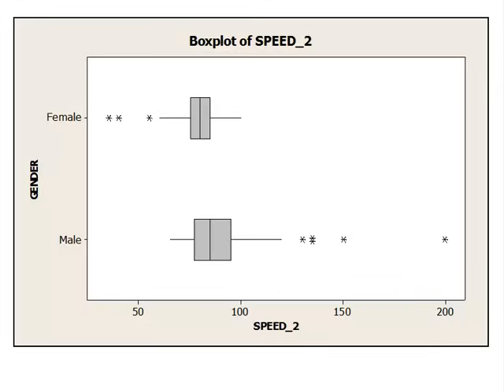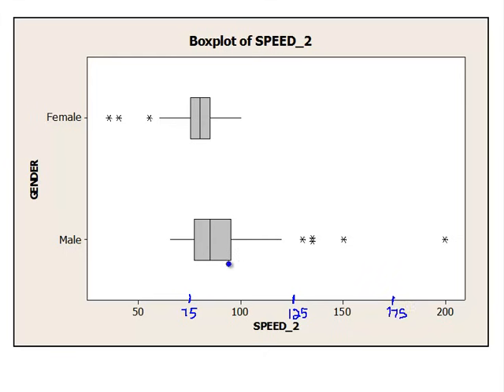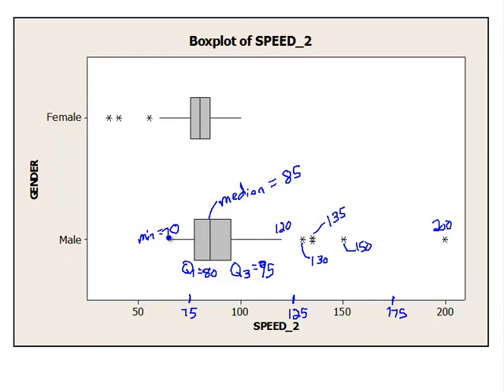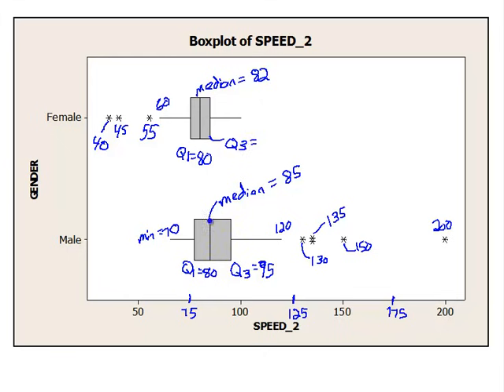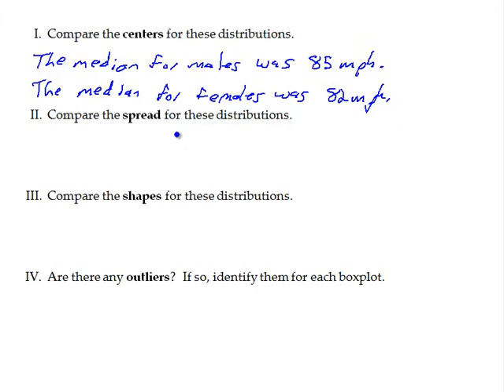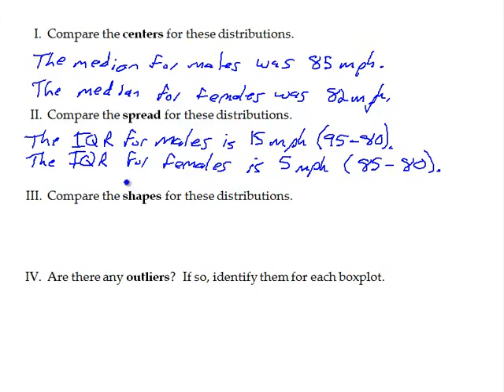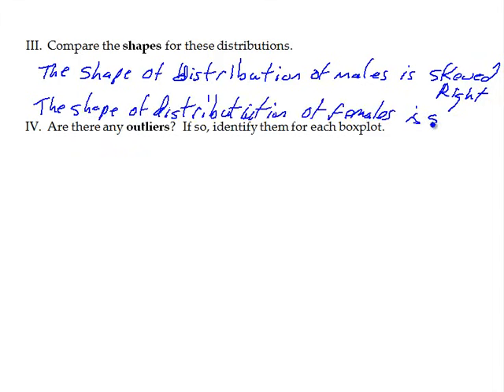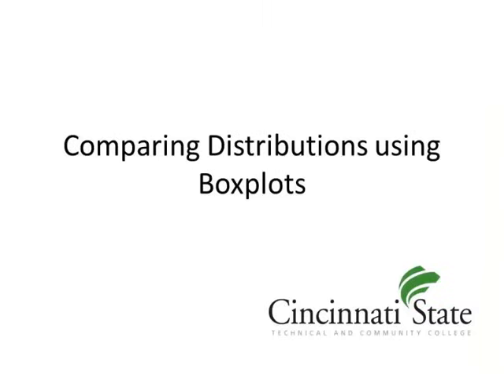Comparing Boxplots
In this video, two groups are compared by using boxplots.